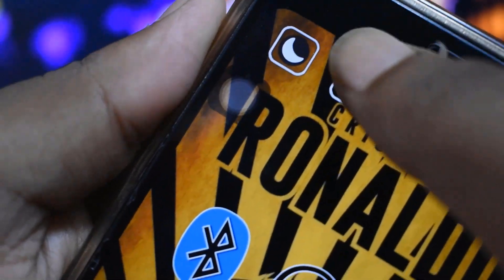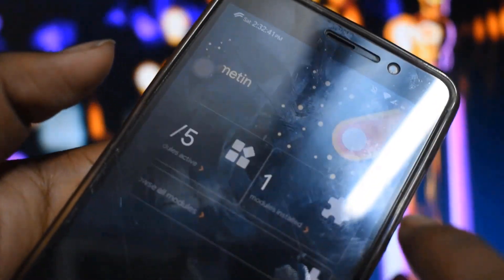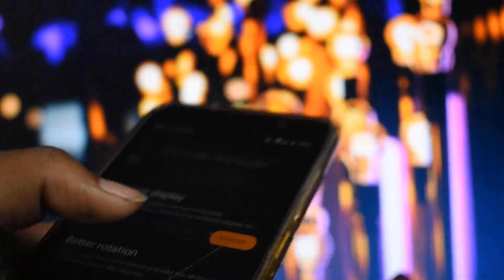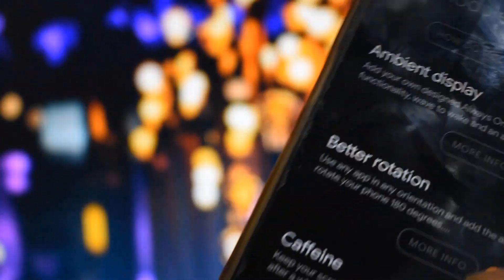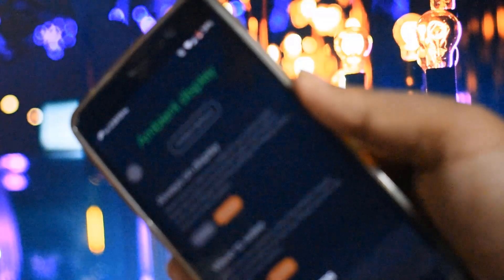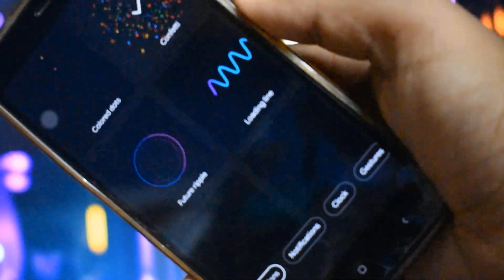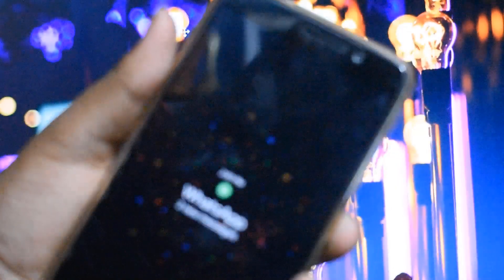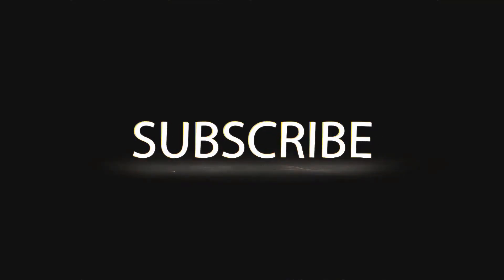How To Get Ambient Display on Any Android Device!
Hey guys we are back again with another video and today we will show the way to get Ambient Display on your android device. Yes you read that right. Thanks!

-The Techipedia